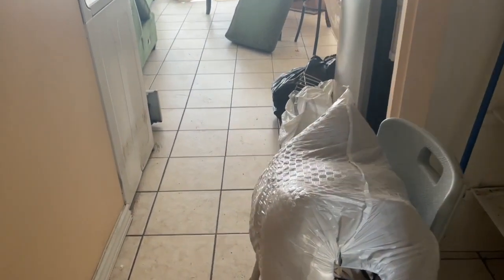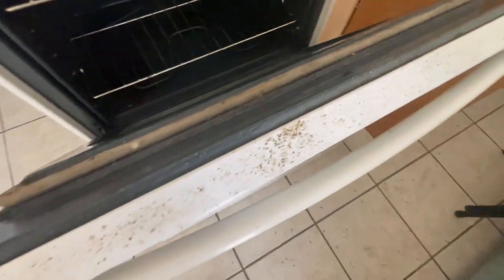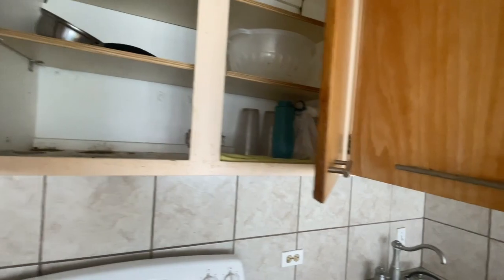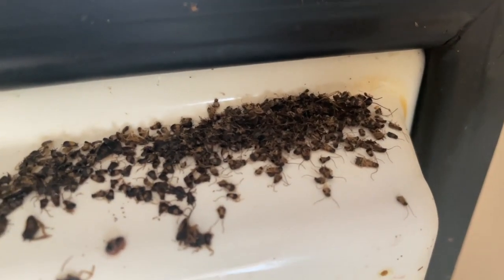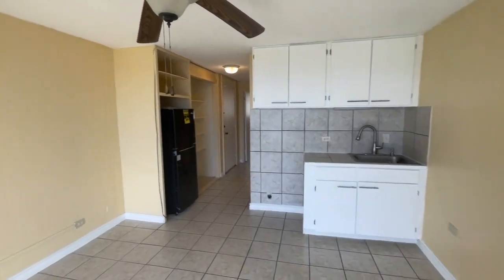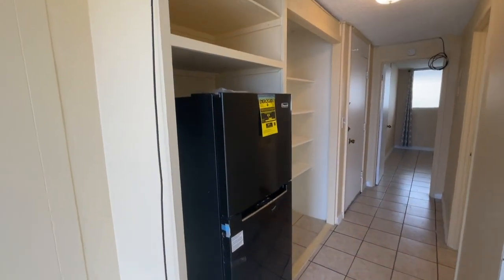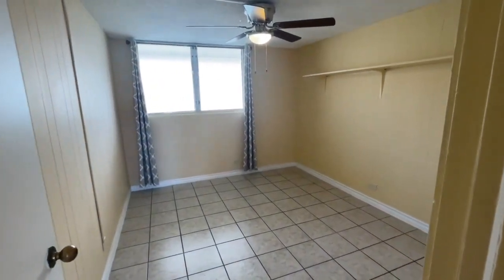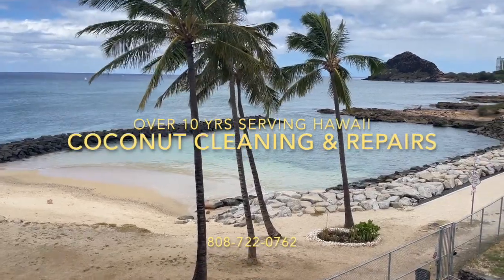Property Manager's Nightmare!!! Roach Infestation!!!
We take a disgusting roach-infested apartment from roach-infested to pristine.